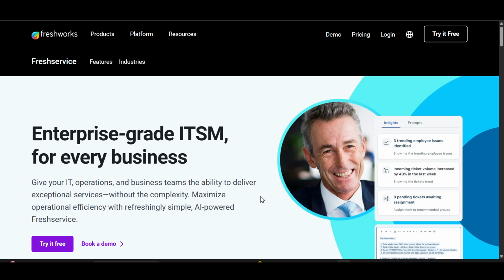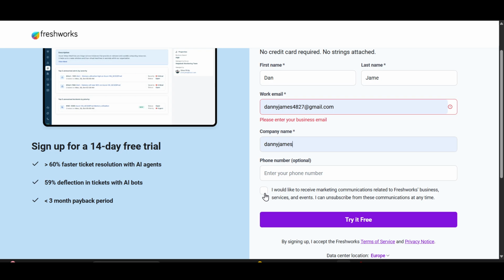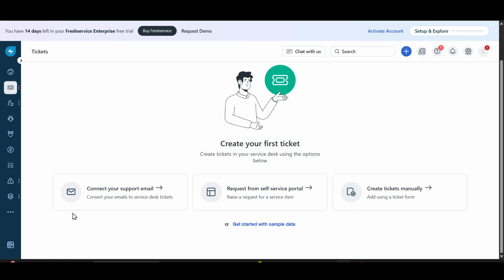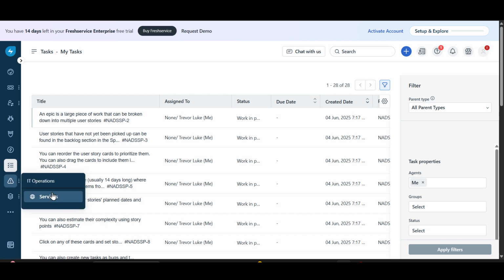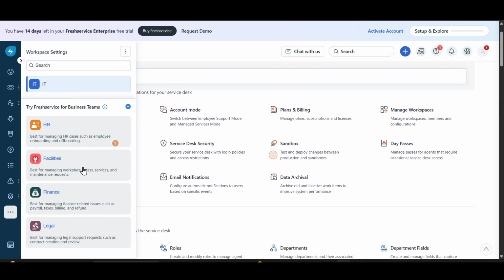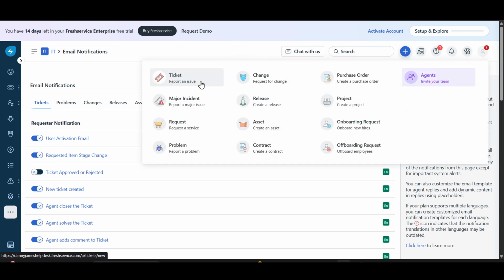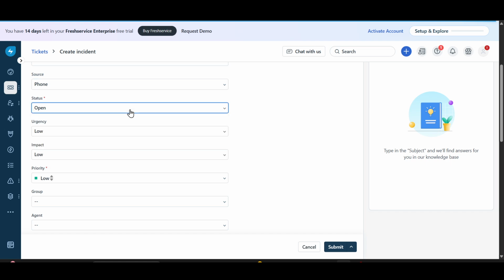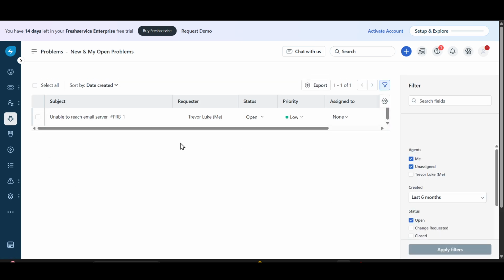Freshservice Tutorial for Beginners: Master IT Service Management in 2025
💻📞 Want to streamline your IT service management (ITSM) and deliver exceptional support? This Freshservice tutorial for beginners will guide you through mastering Freshservice step by step in 2025. Whether you’re managing help desk tickets, automating workflows, or leveraging analytics, this guide will show you how to use Freshservice’s powerful tools to optimize IT operations and enhance productivity.

🔍 What You’ll Learn in This Tutorial:
✅ Steps to set up Freshservice for your organization
✅ How to create and manage IT tickets effectively
✅ Tips for automating workflows and improving efficiency
✅ Best practices for using Freshservice’s reporting and analytics tools

This guide is perfect for beginners who want to harness the power of Freshservice to streamline IT service management and improve collaboration across teams. With clear instructions and actionable tips, you'll learn how to use Freshservice’s features to resolve issues faster, track assets, and scale your IT operations seamlessly.

🌟 Key Features Covered:

Tools for setting up and customizing Freshservice
Steps to manage tickets, automate tasks, and track assets
Best practices for optimizing ITSM workflows
How to resolve errors or challenges during implementation
🔗 Additional Resources: